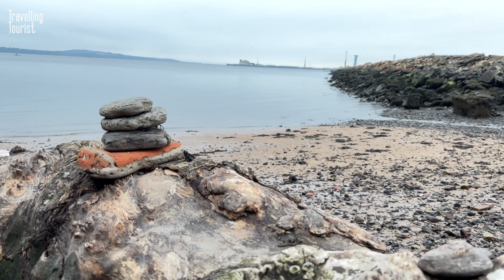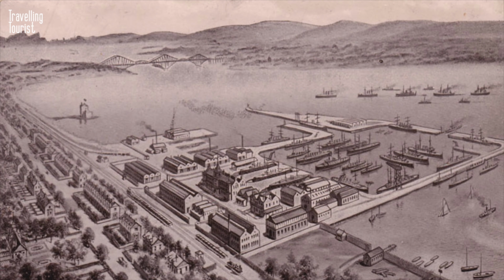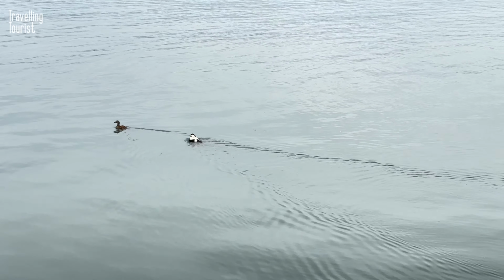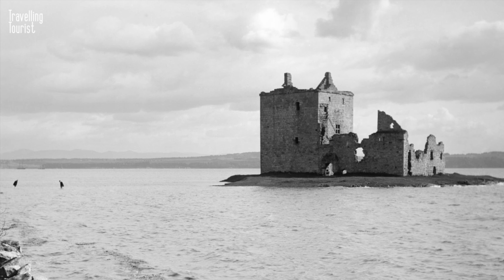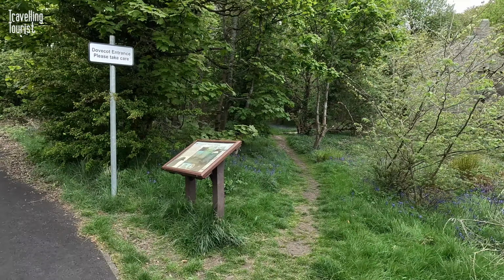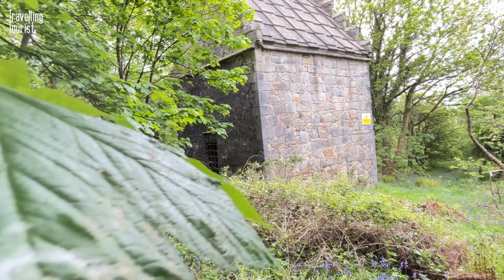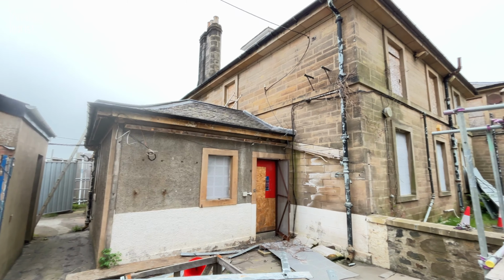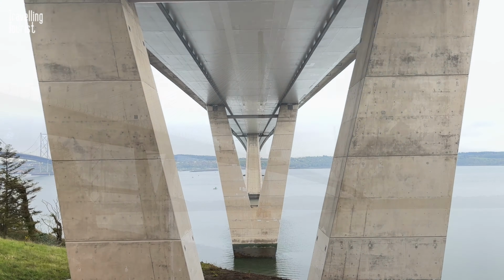Scottish Castle inside Rosyth Dockyard - Walking & History on the Forth Estuary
An interesting walk near Edinburgh, just across the Forth Estuary in Fife is the St. Margaret's Marsh area. In this video I'll take you on a walk through history as we discover some of the historical sights and oddities you can see on this easy walking route close to the Forth Bridge.

0:00 Location
0:25 Cult Ness (starting point)
0:41 St. Margaret's Marsh & History
2:20 Rosyth Castle & History
4:20 Rosyth Doocot & The History of Dovecots in Scotland
6:00 Admiralty House & History
6:50 Shah Of Persia, Ahmad Shah Qajar
7:20 Queensferry Crossing Bridge
8:08 Forth Road Bridge
8:17 Forth Rail Bridge